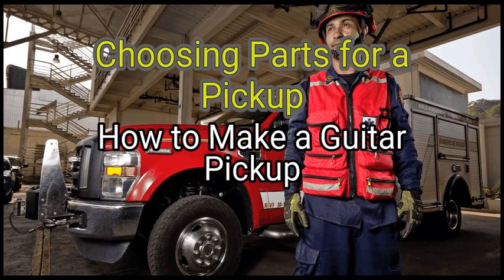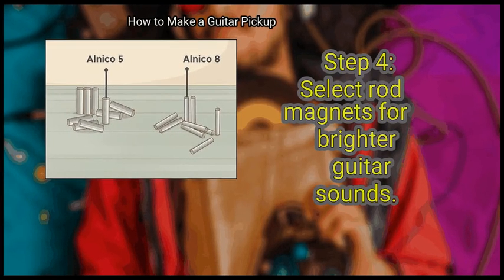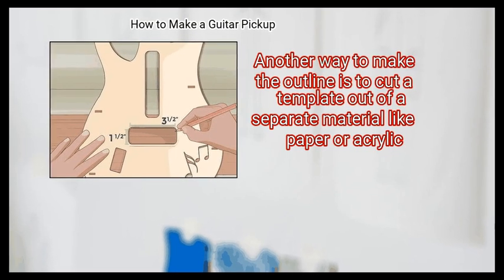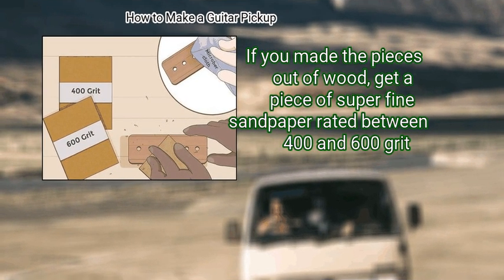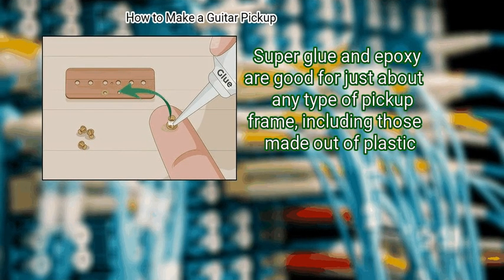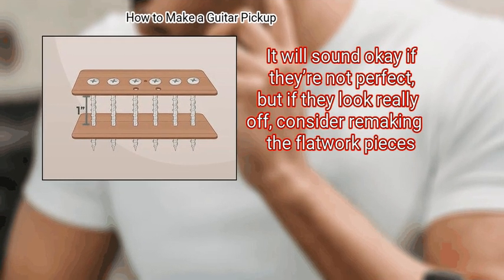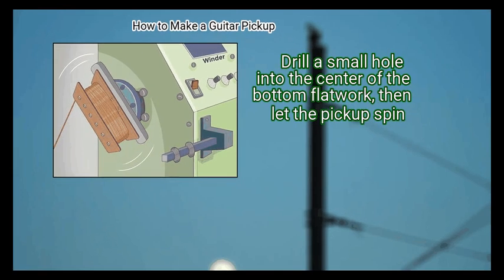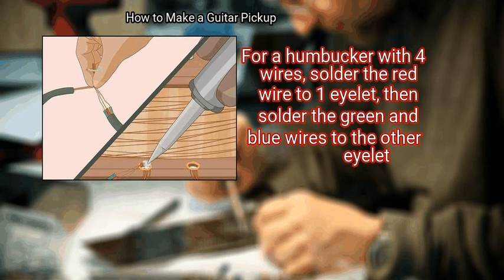4 Ways To Make A Guitar Pickup | Life Hacks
4 Ways To Make A Guitar Pickup

guitar pickups are essential to all electric guitars, but the quality of your pickup affects the sound your guitar makes. pickups are relatively easy to make out of scrap components like wood and wire. experimenting with different wires, screws, and magnets gives you the opportunity to adjust your guitar’s sound. once you know how to make a pickup, you can even combine 2 pickups to create a humbucker that alters your sound further

Chapters:
00:00 Introduction
00:39 Method 1: Choosing Parts for a Pickup
06:31 Method 2: Creating the Pickup’s Base
11:54 Method 3: Fitting a Pickup with Screws
19:48 Method 4: Wiring the Pickup

Key items in the Video:
 Method 1: Choosing Parts for a Pickup
  - 1. Choose a nonconductive casing material to form the pickup’s frame.
  - 2. Pick copper wire for an inexpensive way to produce sound.
  - 3. Use silver wire to create clearer sounds.
  - 4. Select rod magnets for brighter guitar sounds.
  - 5. Make the pickup with metal screws for a clearer sound.
 Method 2: Creating the Pickup’s Base
  - 1. Sketch the pickup’s outline on a piece of nonconductive material.
  - 2. Measure and mark where the screw holes will pass through the frame.
  - 3. Drill holes in the flatwork with an electric screwdriver.
  - 4. Make a second flatwork out of the same material.
  - 5. Sand and file rough edges off of the flatwork pieces.
 Method 3: Fitting a Pickup with Screws
  - 1. Drill a pair of eyelet holes through the lower flatwork.
  - 2. Drill a small hole in the lower flatwork with a wood file.
  - 3. Glue brass eyelets into the eyelet holes.
  - 4. Use a rotary grinder to level the eyelets.
  - 5. Install rod magnets if you need your guitar to sound brighter.
  - 6. Fit machine screws into the holes if you aren’t using rod magnets.
  - 7. Saw the screws off with a hacksaw.
  - 8. Fit circular magnets on top of the screws.
 Method 4: Wiring the Pickup
  - 1. Knot a 42 gauge copper wire in the small wire hole.
  - 2. Wind the wire around the pickup’s screws or magnets.
  - 3. Get 2-color electrical wires for your pickup.
  - 4. Pass a 4-wire cable between pickups if you’re making a humbucker.
  - 5. Use wire strippers to expose the ends of the wires.
  - 6. Solder